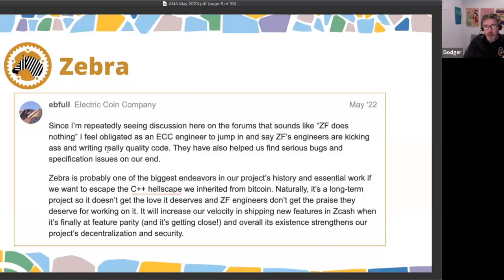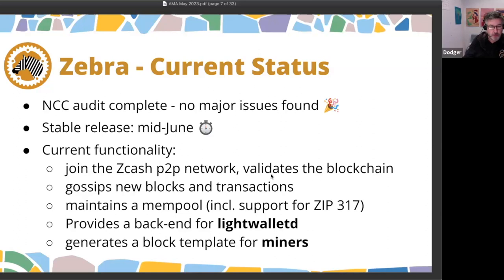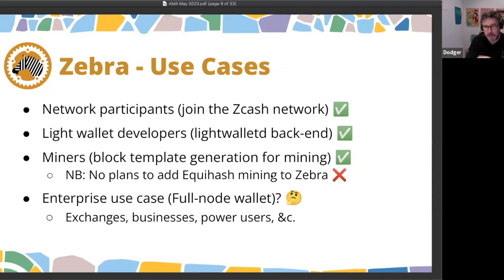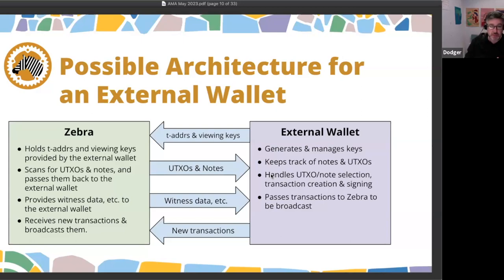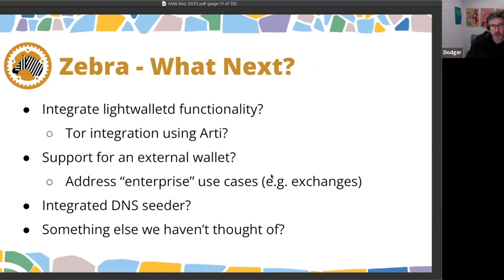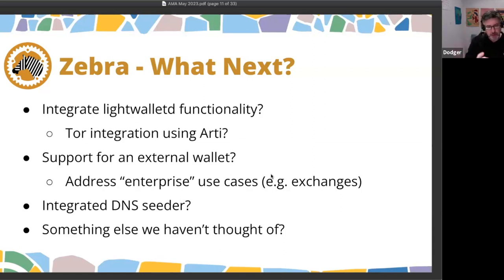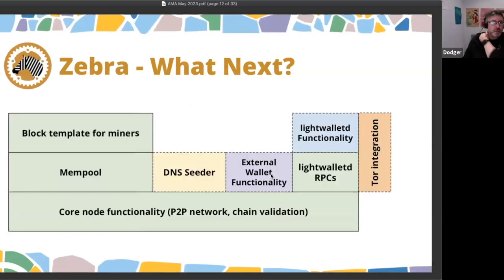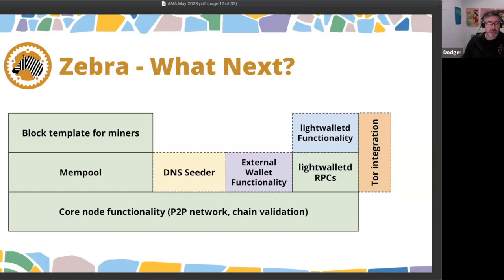Zebra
Zebra is the Zcash Foundation's independent, consensus-compatible implementation of a Zcash node.

Zebra's network stack is interoperable with zcashd, and Zebra implements all the features required to reach Zcash network consensus, including the validation of all the consensus rules.